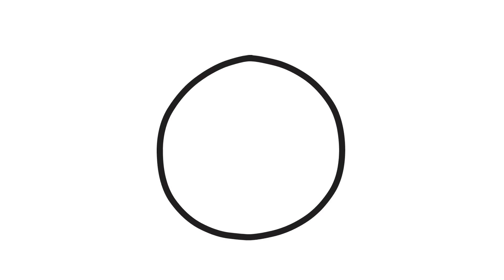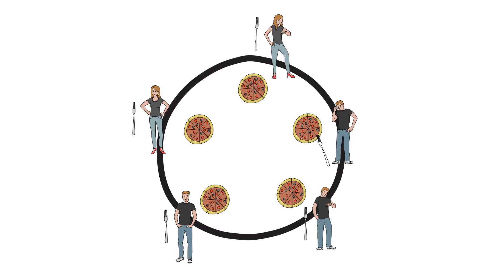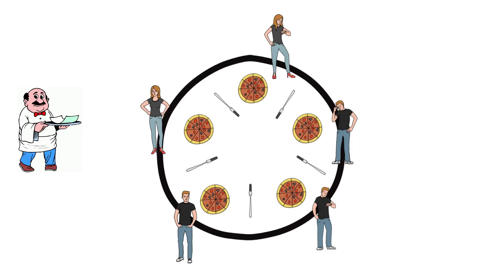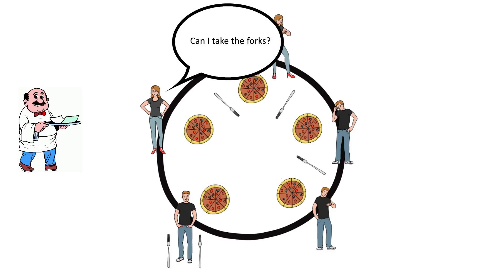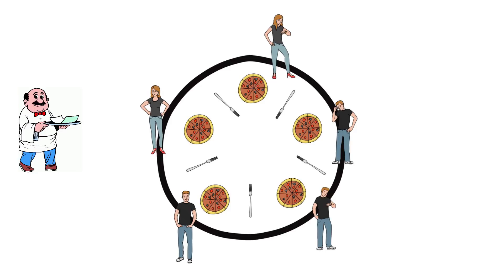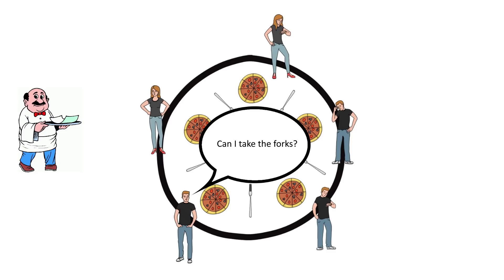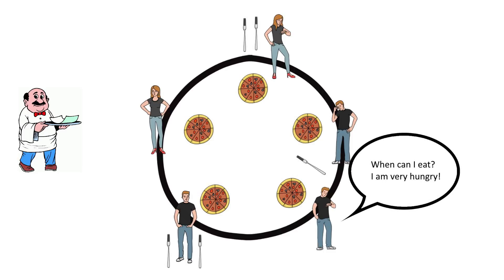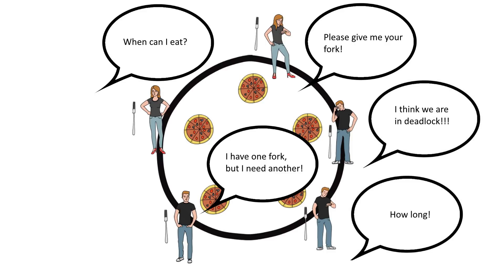Dining Philosophers Problem with Solution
The Dining Philosophers problem is a theoretical example used to explain the problems of deadlock, resource contention, and process synchronization in an operating system and for multi-threaded programming.

First explained by Edsger W. Dijkstra
Edsger Dijkstra